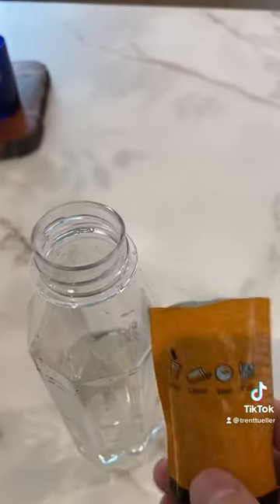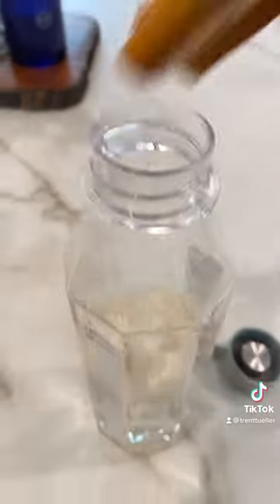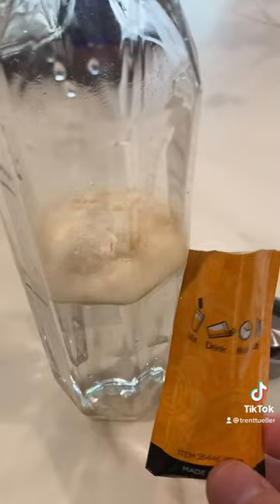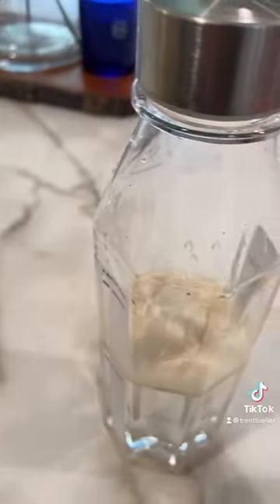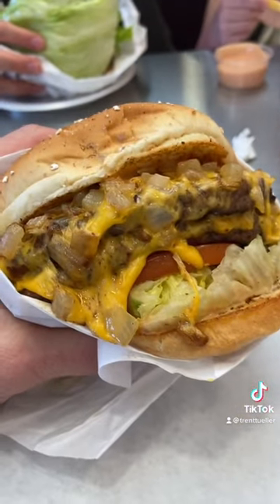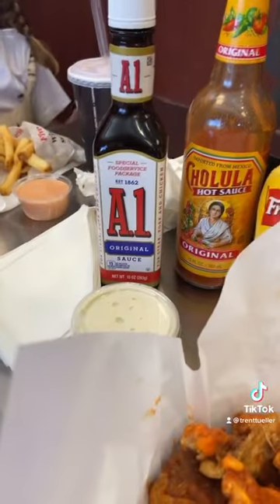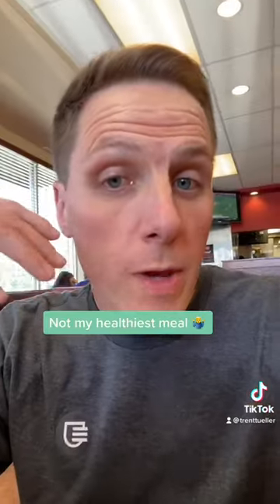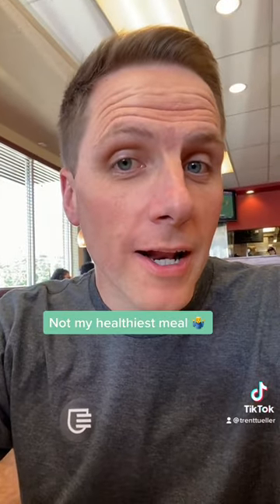How I BREAK a fast.